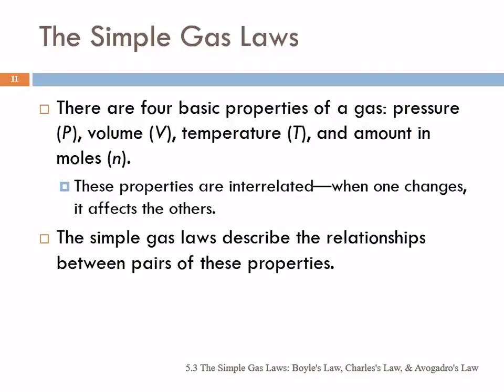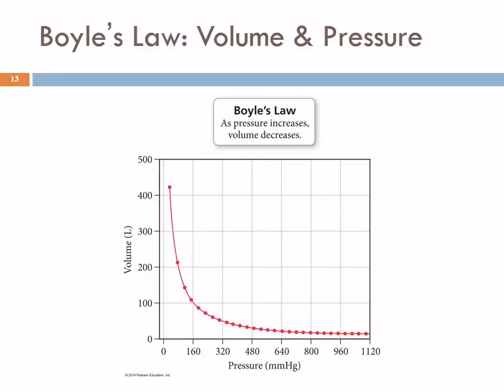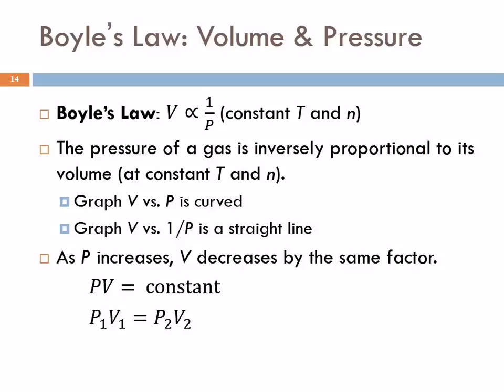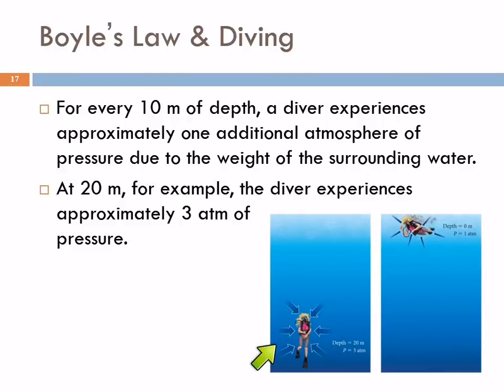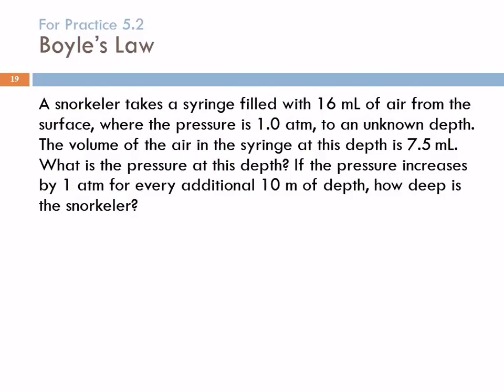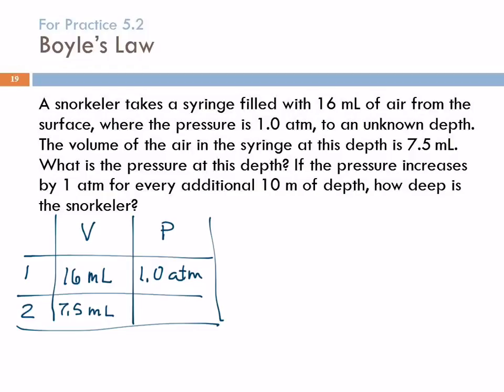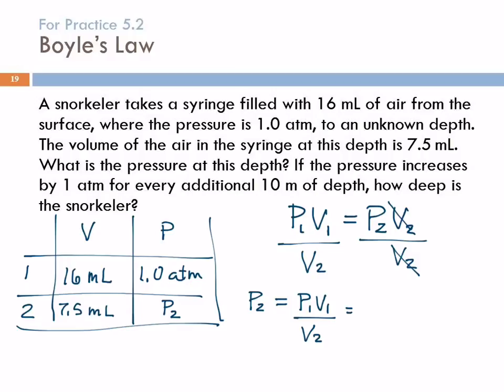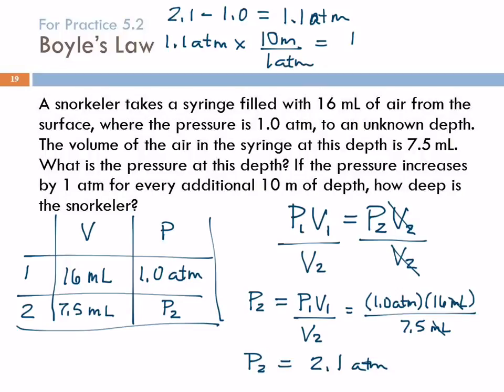5.3 The Simple Gas Laws: Boyle's Law, Charles's Law, & Avogadro's Law